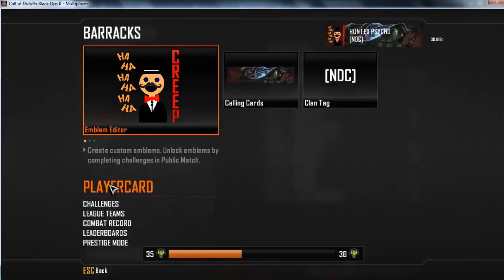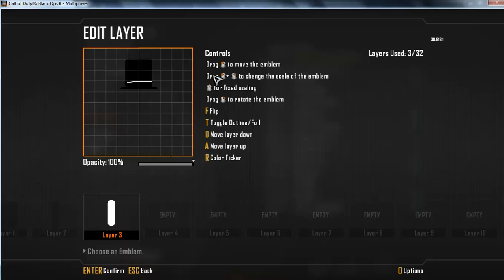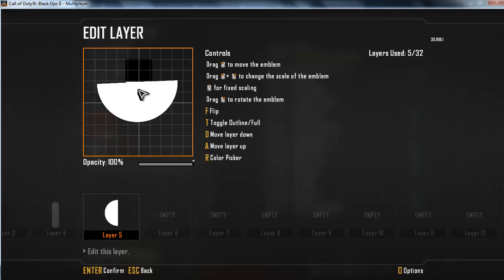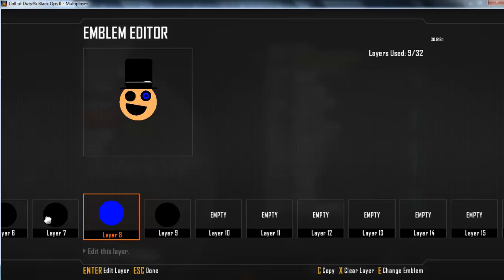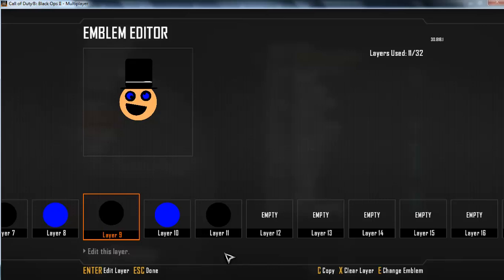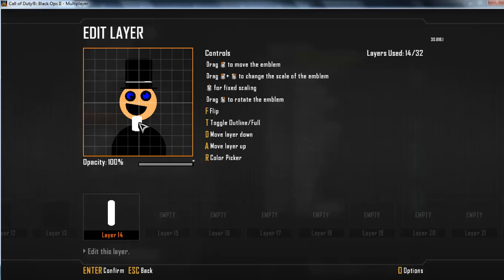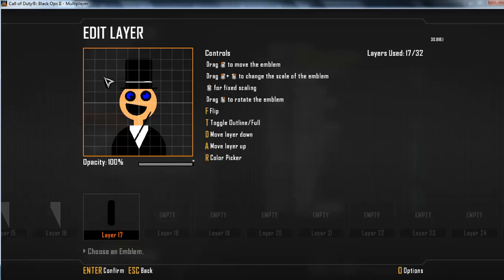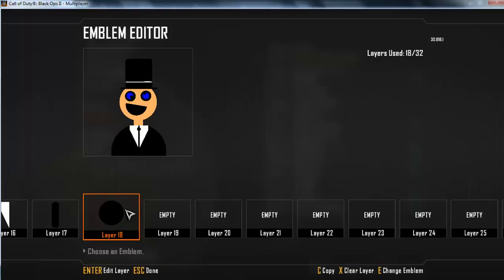creepy butler guy emblem tutorial